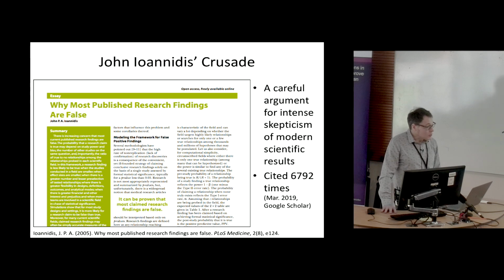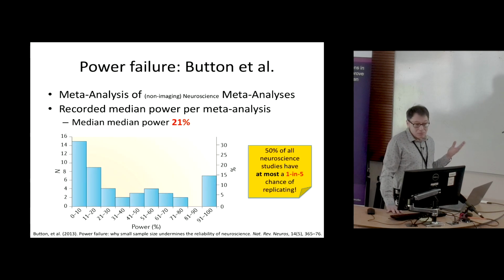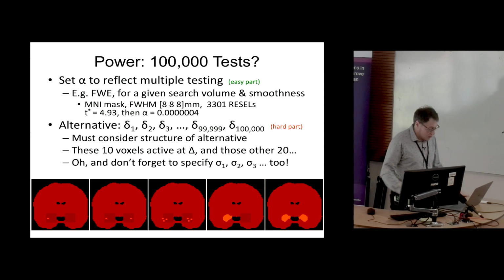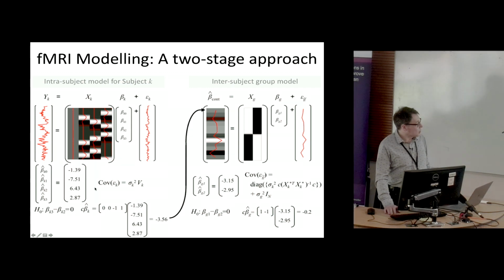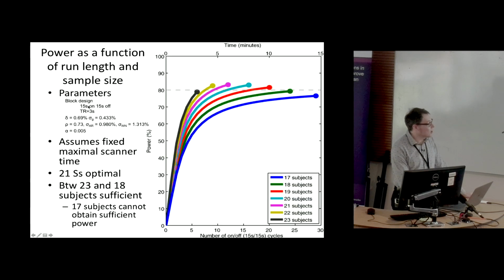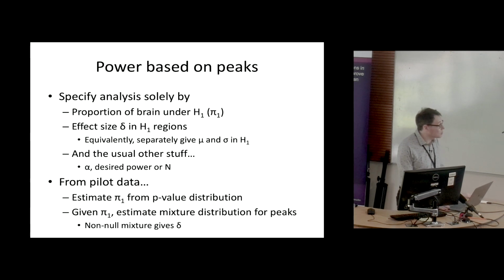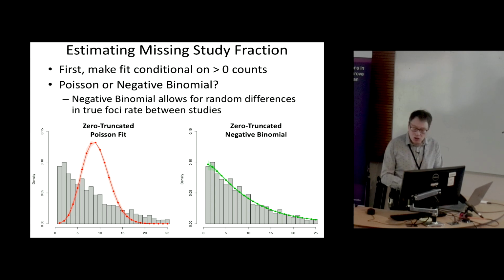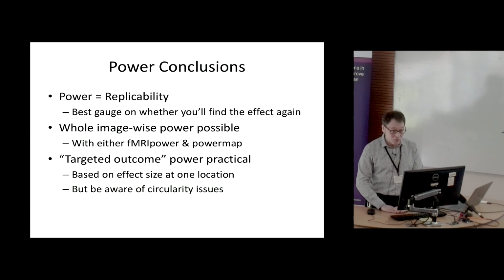Tom Nichols: Practical Power Estimation for fMRI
Tom Nichols at the MRC CBU giving a talk on Practical Power Estimation for fMRI